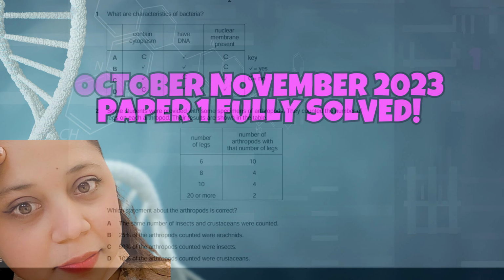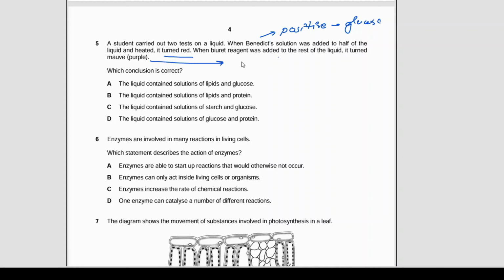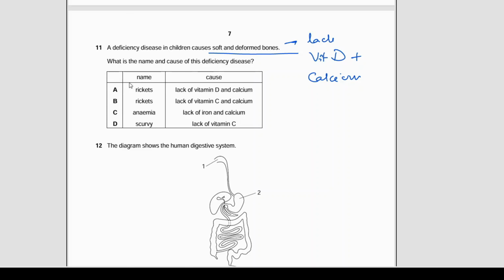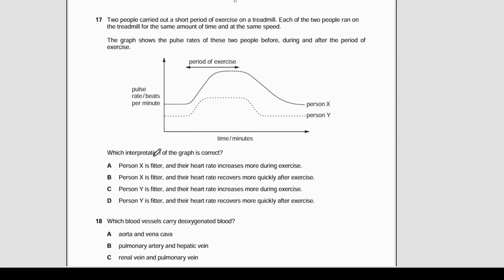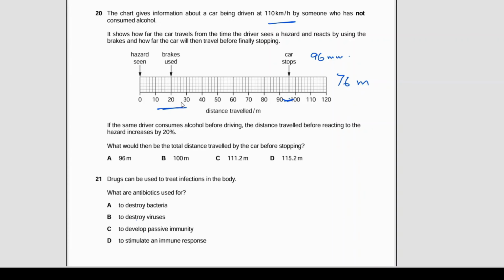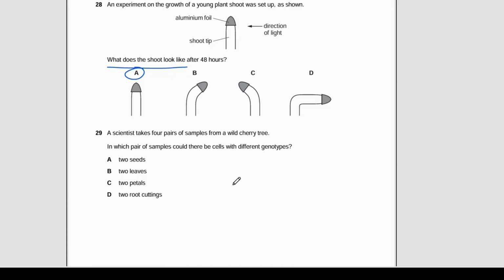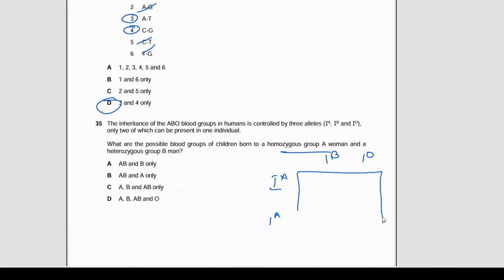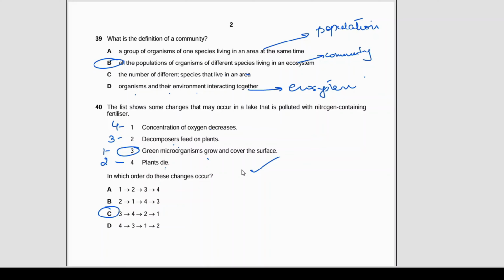Cambridge O Biology 509011 October November 2023 Paper 1 Fully Solved!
📊 Grade Threshold Insight:
For Component 11 (Paper 1 Variant 1) in Oct/Nov 2023:
✅ A Grade Threshold = 29/40
✅ B Grade Threshold = 24/40
✅ C Grade Threshold = 19/40

🧬 What You Will Learn (Learning Outcomes):
How to solve Biology MCQs quickly and accurately
Understanding examiner tricks in Paper 1
Important Biology concepts tested in 5090/11
Time management strategies for MCQ exams
Common mistakes students make in Biology MCQs
How grade thresholds affect your final grade

If this video helped you:
💬 Comment your score predictions or doubts